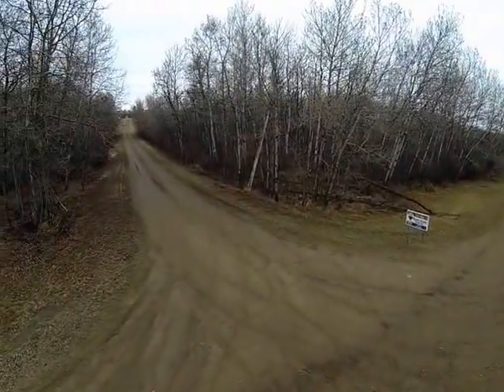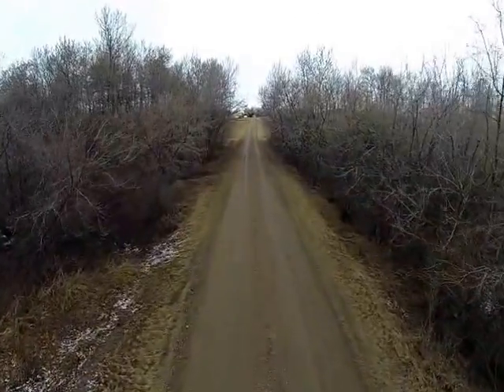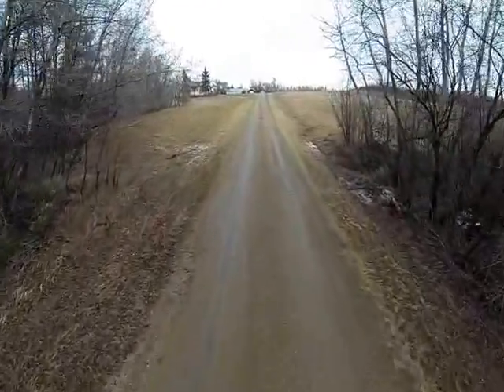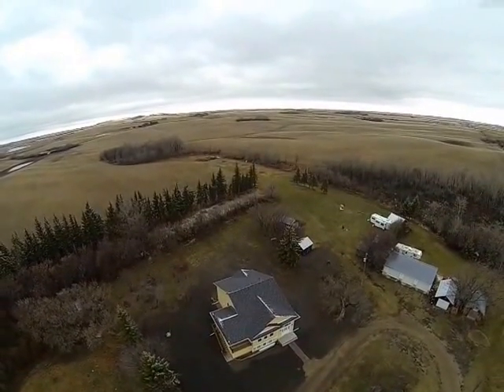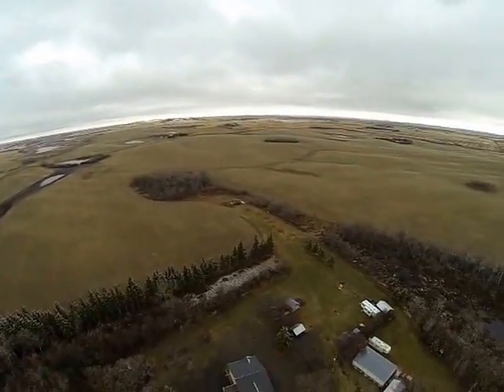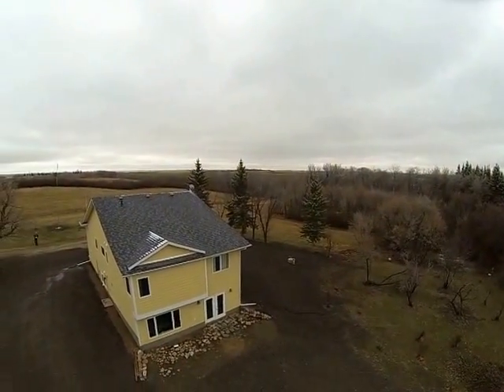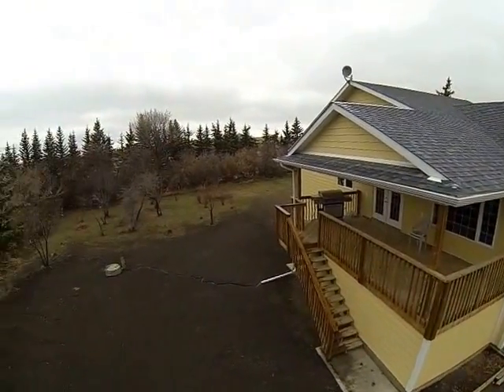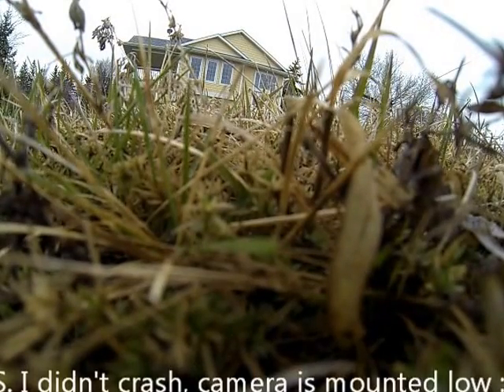SELLER MOTIVATED! Acreage near Islay, AB. MLS 50568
With easy access to HWY 16, this proposed 12.5+/- property is conveniently located for those travelling to Vermilion or Lloydminster. Built on site by a local builder in 2012, the new bi-level home with a WALKOUT BASEMENT is privately located on an existing yard site that provides an abundance of trees and attraction for wildlife. Some of the vegetation is an orchard of fruit trees including crab apple and plums. The existing yard also offers numerous outbuildings including a triple detached garage. The residence has three bedrooms up with a beautiful open area full of natural light. The kitchen is a focal point with its accented cabinetry, gas stove, pantry, and dual sinks. A large covered 11 x 24 deck is off the dining area and has a natural gas hook up for your BBQ. The walk out basement is nearly completed with 1 bedroom (room for a second or even third if needed) and a third bathroom. Upgrades include siding, R/O water, and on demand hot water. Appliances are included!

Listed by RE/MAX Prairie Realty, Shawn Jacula Broker/Owner